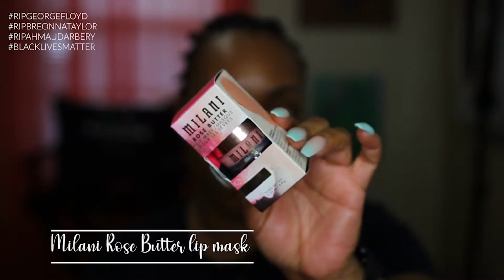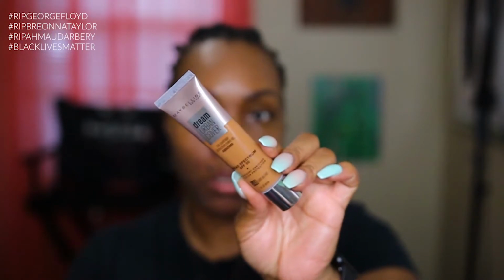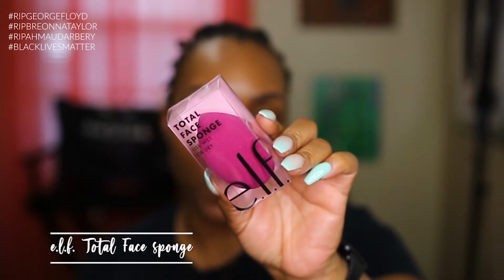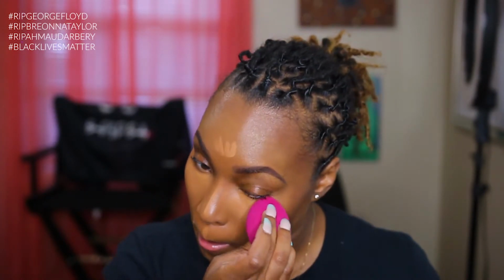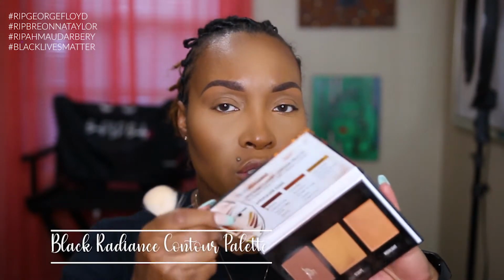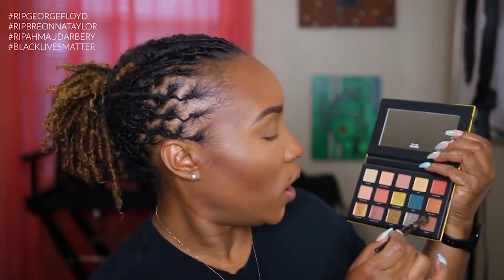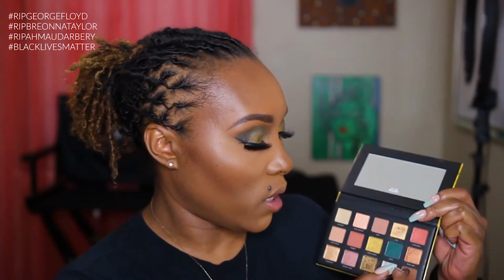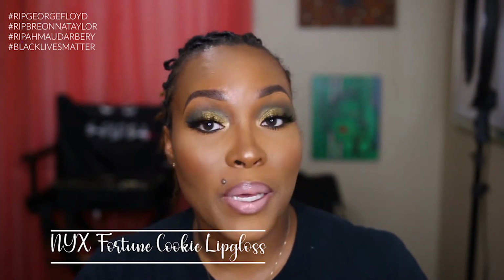TRYING NEW DRUGSTORE MAKEUP | FIRST IMPRESSIONS | BEAU'D BY D.BEASLEY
Products Used:

Maybelline Urban Dream Cover Foundation
E.L.F. 16 hour Camo Concealer- Deep Cinnamon and Deep Olive
E.L.F. Face Sponge (Can be used wet or dry)
Black Opal Foundation Stick
Black Radiance Contour Palette
Milani Gilded Gold Eyeshadow palette
E.L.F. liquid eyeshadow- Dirty Martini
Ruby Kisses Hunni Bunni
NYX Butter Gloss- Fortune Cookie
Maybelline Molten Gold highlighter

SEND ME MAIL:
D. BEASLEY

FTC: ALL PRODUCTS WERE PURCHASED BY ME AND ALL OPINIONS ARE MINE